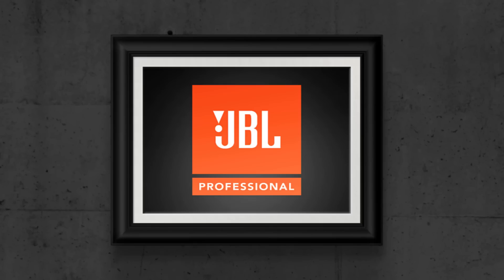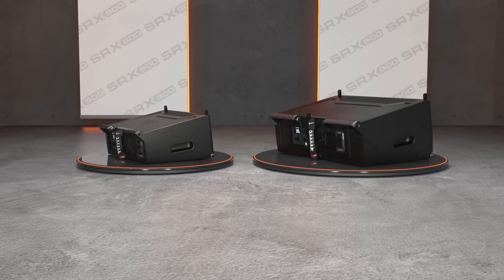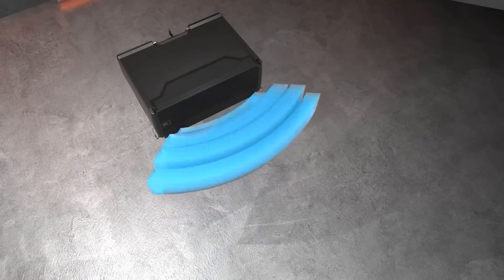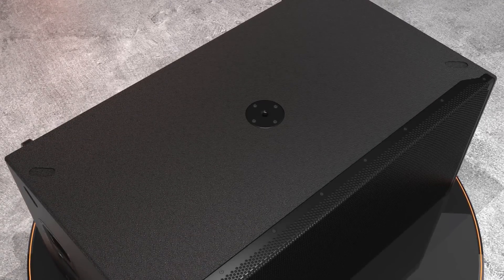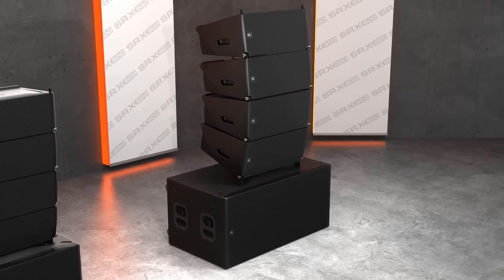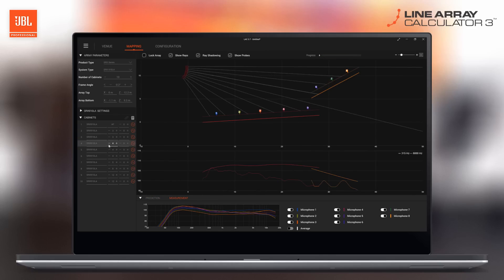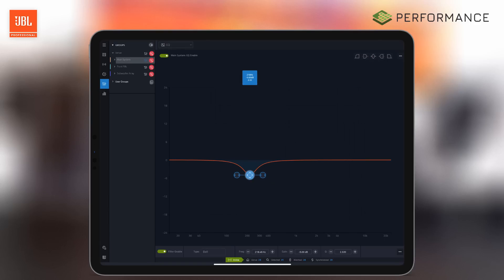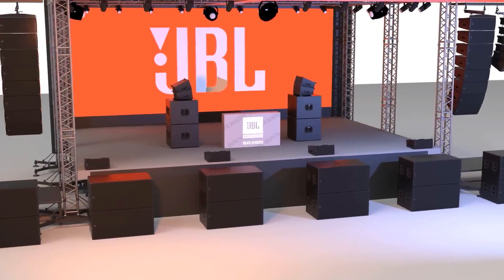Inside JBL’s New SRX900 Line Arrays and Subwoofers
This video takes an inside look at the technology, features and functions behind JBL Professional’s SRX900 Series includes dual 6.5-inch and dual 10-inch powered line arrays and 18-inch and dual 18-inch powered subwoofers. As these systems are scalable, users can start with a small investment and expand over time and all SRX900 models work seamlessly with other JBL touring P.A. systems.
These next-gen powered line arrays and subwoofers address the growing need for scalable small- and medium-format professional sound reinforcement solutions for rental companies, fixed installations and portable applications.